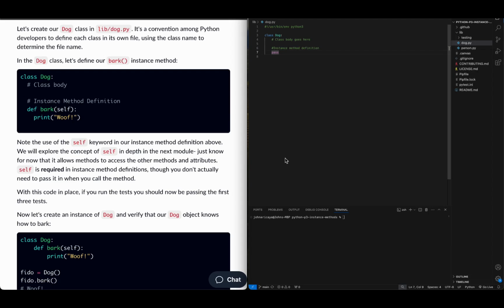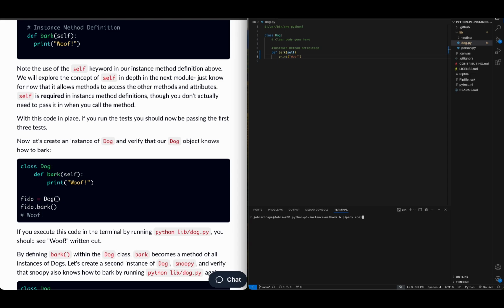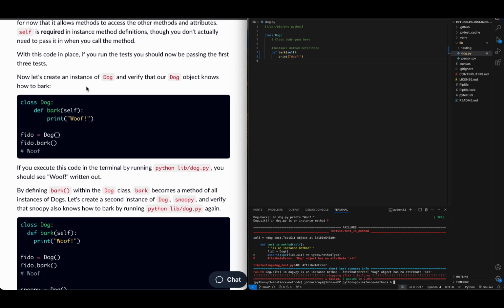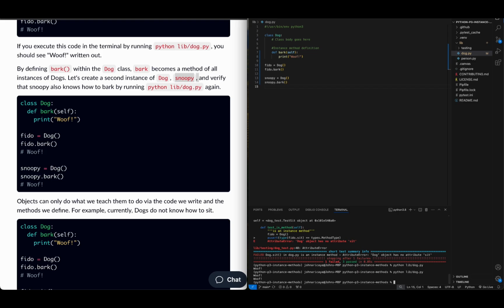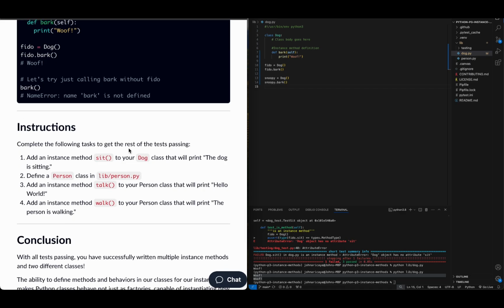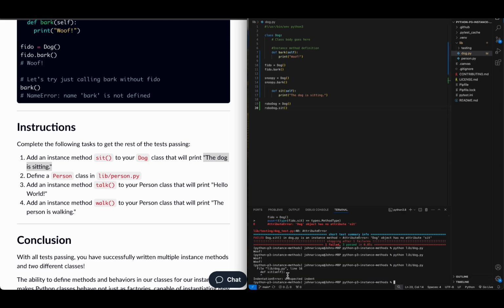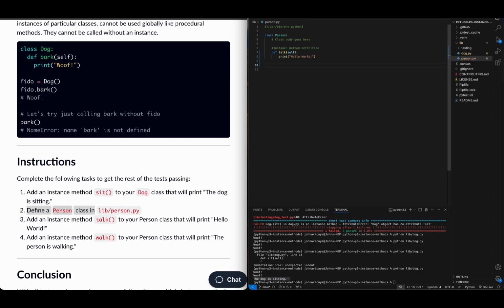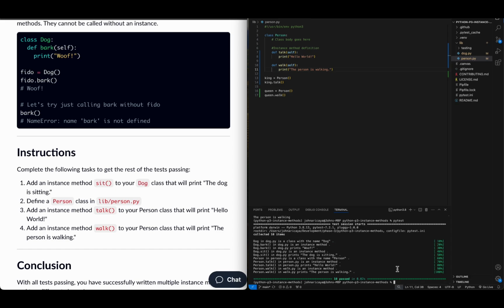Creating Python Class and Instance Method 1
Creating a Class: Step-by-step instructions on how to create a Python class.
Instance Methods: Understand how to define and use methods within a class that operate on instances of the class.
Instantiation: Learn how to create objects (instances) from a class and interact with their methods.
Practical Examples: See practical examples demonstrating class and instance methods in action.